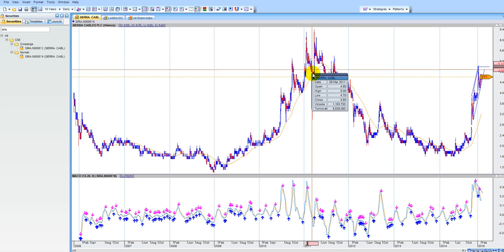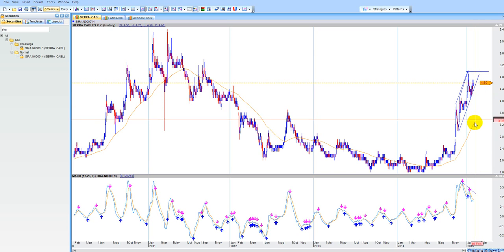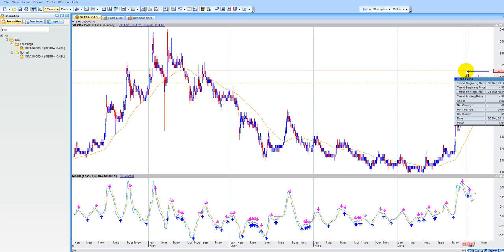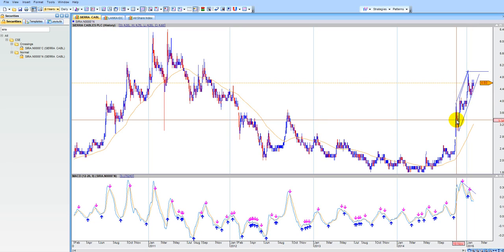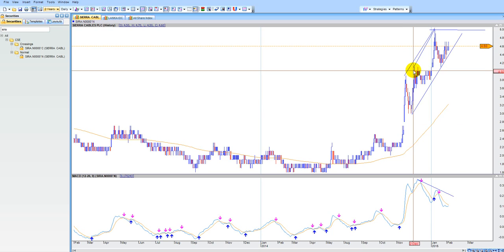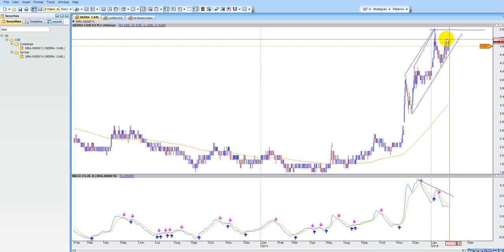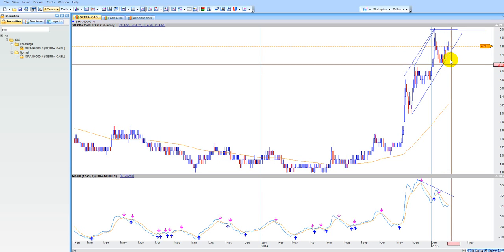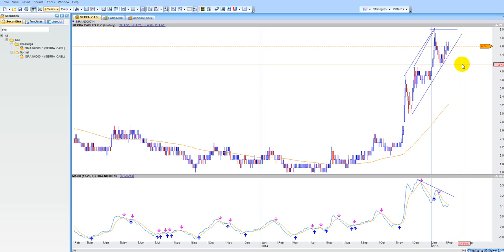SIRA 2015 02 07 21 30 38 389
Stay on SIDELINES, Share price overheated, valuation based should not be more than 5Rs.